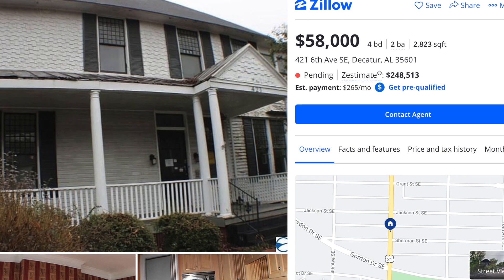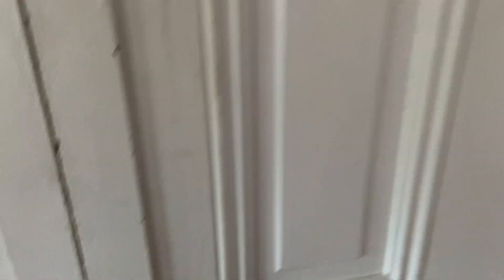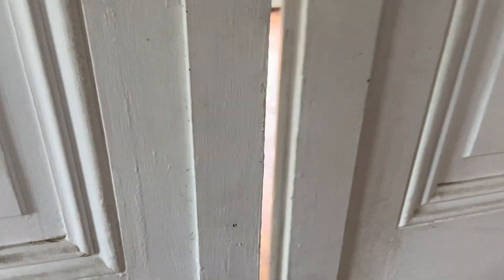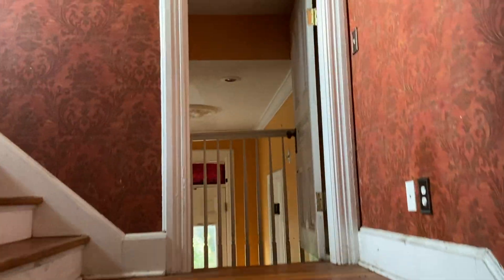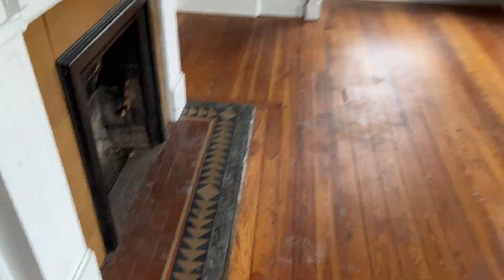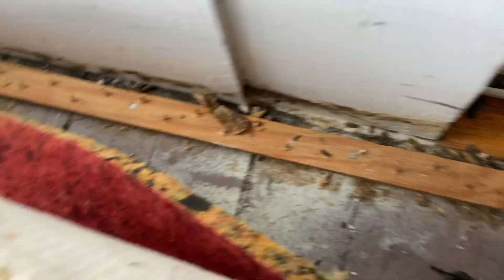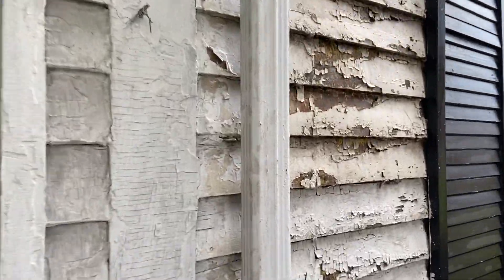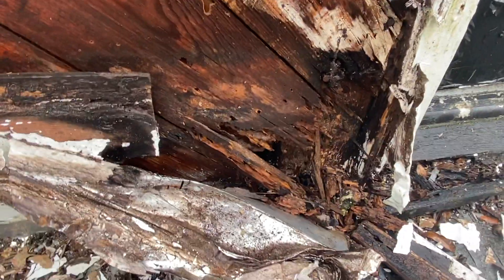Fixer Upper - 1903 Victorian | Historic Home Remodel - Day 1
Explore the process of what it takes to remodel a Queen Anne Victorian Home! Take a tour of the exterior and interior and learn the hidden costs along the way!